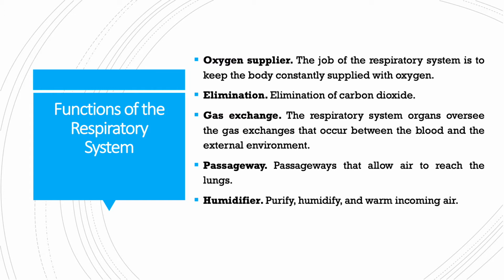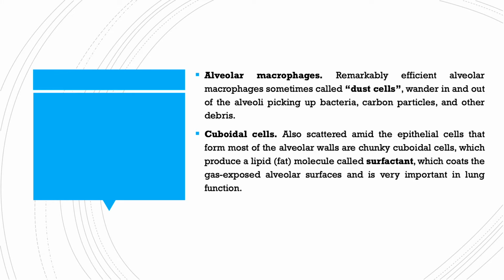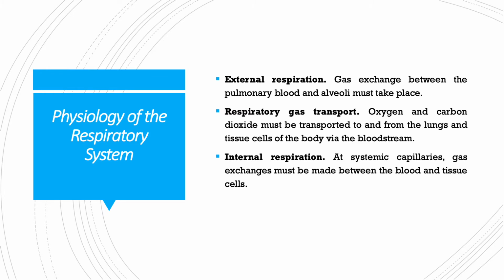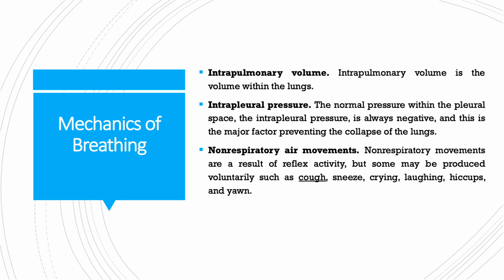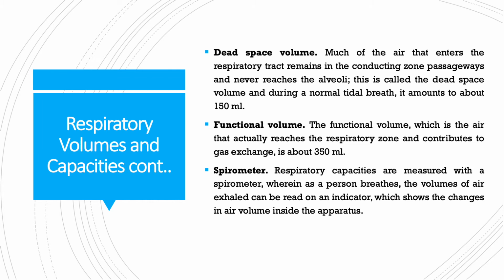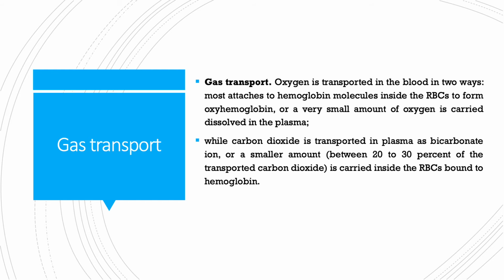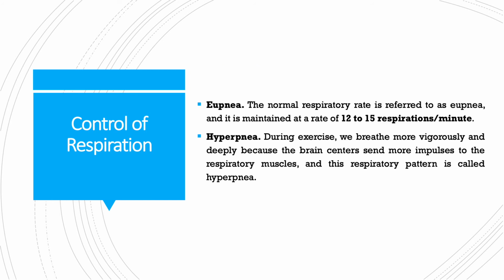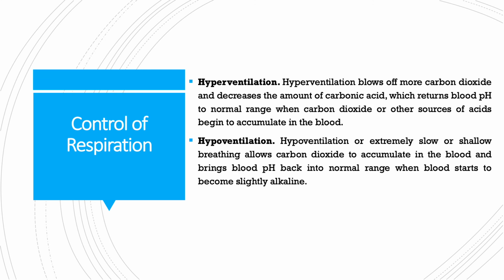Anatomy and physiology of Respiratory system part 2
PG I year